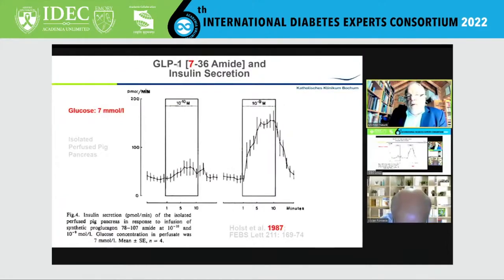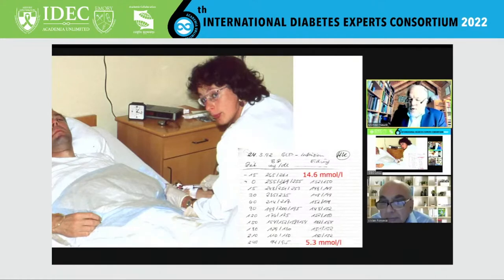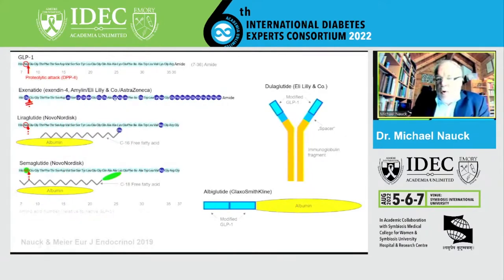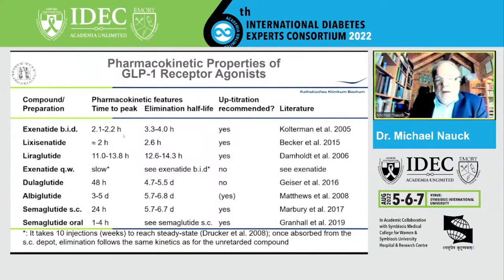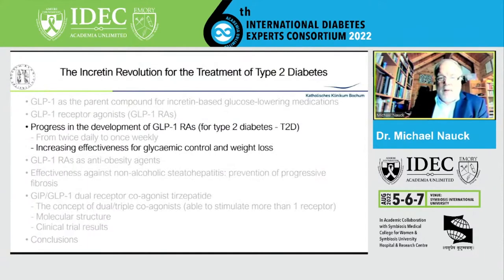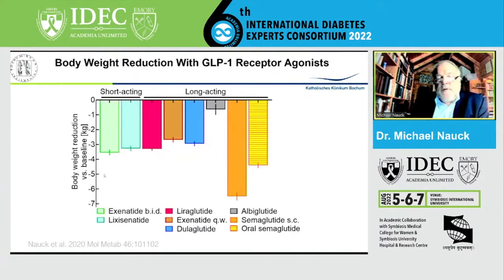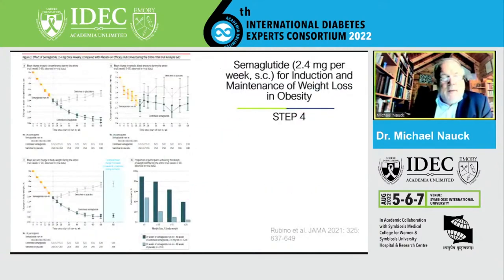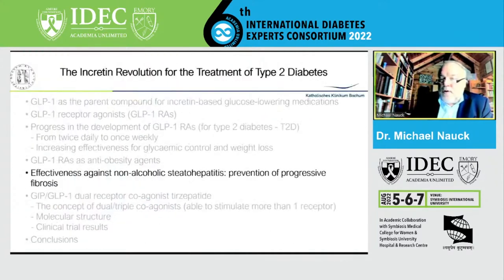Michael Nauck: The Incretin Revolution For The Treatment Of Type2 Diabetes.